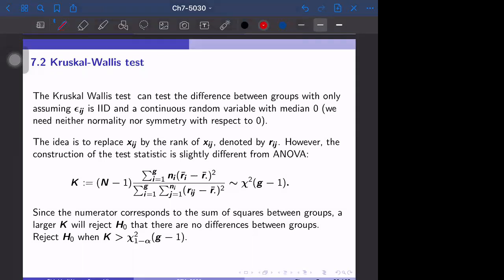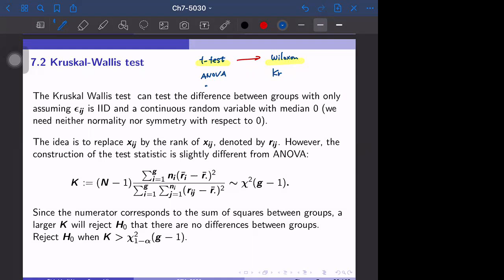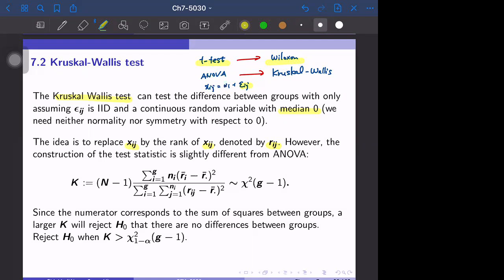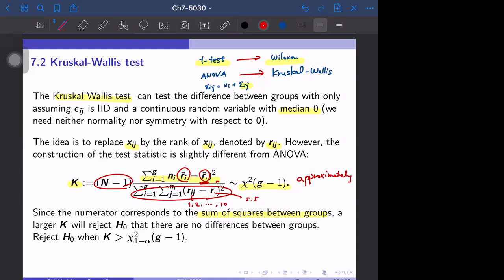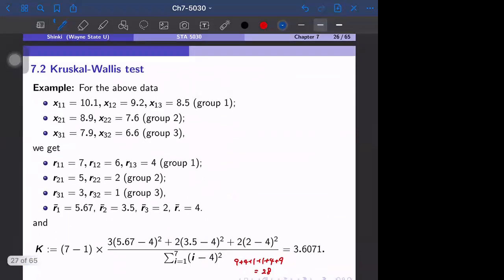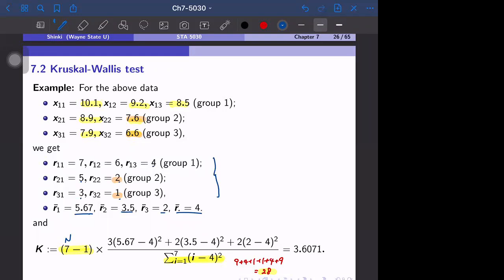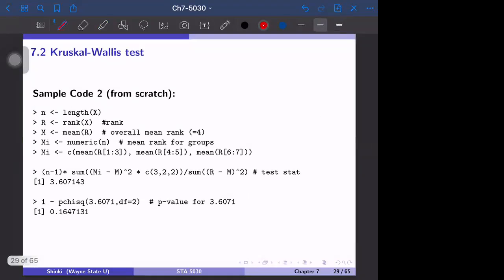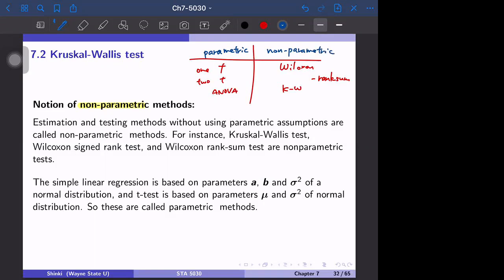5030-10-29-4: 7.2 - Kruskal-Wallis tests